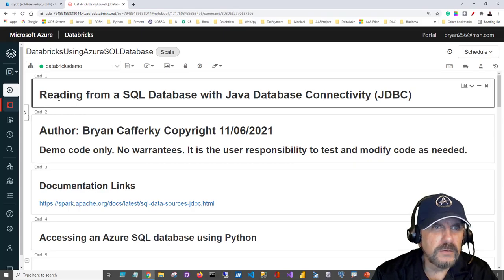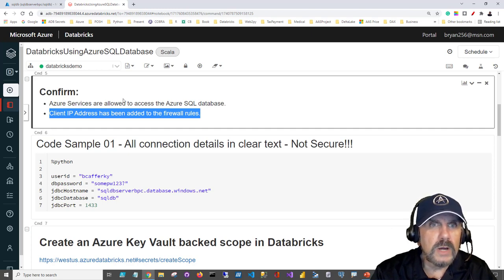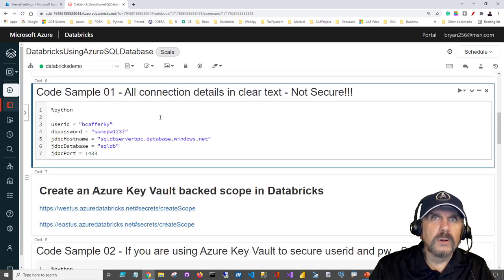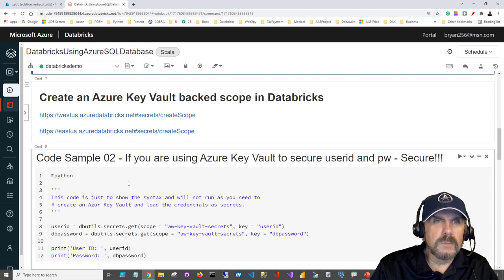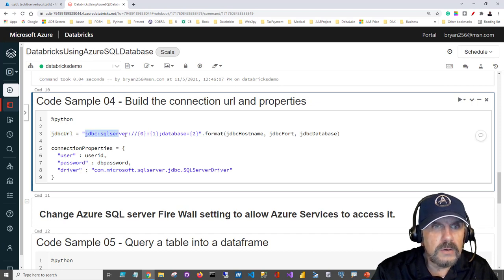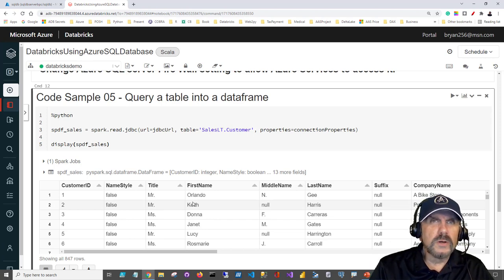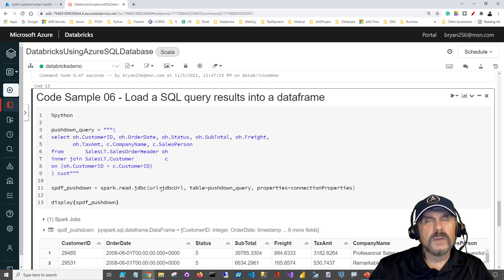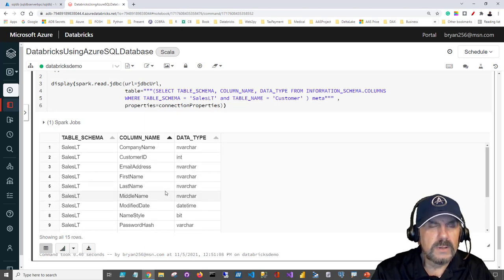Master Databricks and Apache Spark Step by Step: Lesson 30 - PySpark: Reading from a SQL Database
This video shows you how to read data from a SQL Database from Databricks/Spark using Python.  SQL databases are the most popular platform for storing data so you are going to need this in your toolbelt.